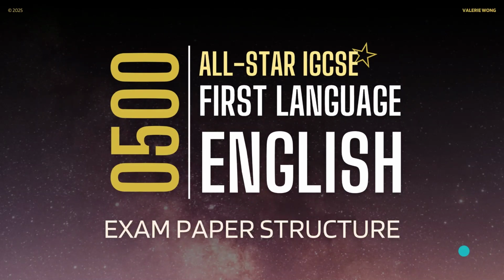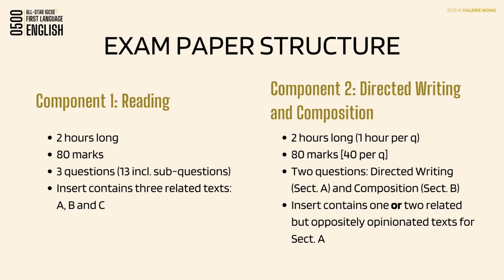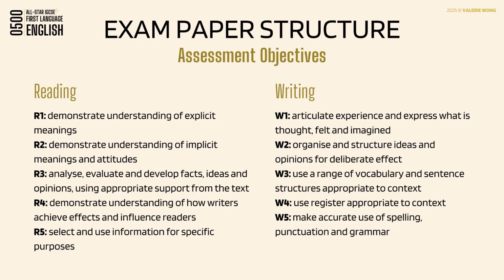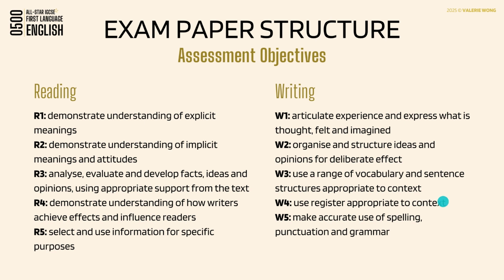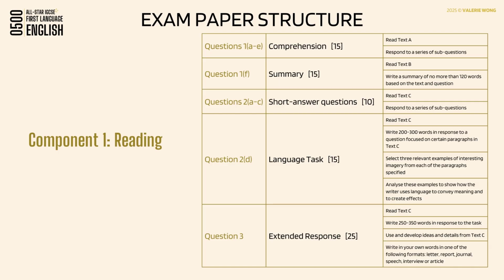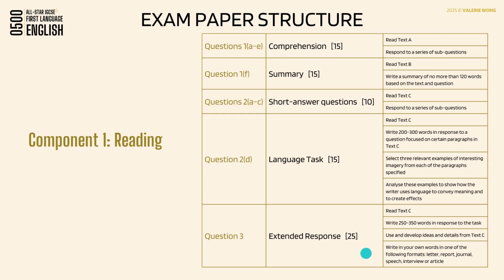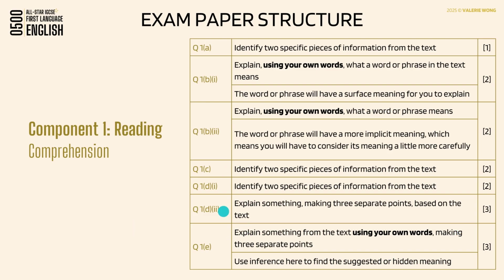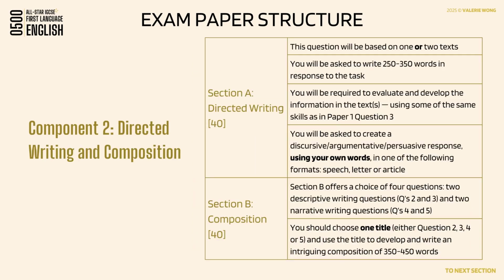2. Exam Paper Structure | All-Star IGCSE 0500 First Language English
Welcome to the All-Star IGCSE 0500 First Language English course! Aim for A*, All-Stars!

A course 3.3 hours long with score pointers, model answers and protips; only for RM 40 :) [Includes EFL 10-pager notes pack]

CODE: allstar25